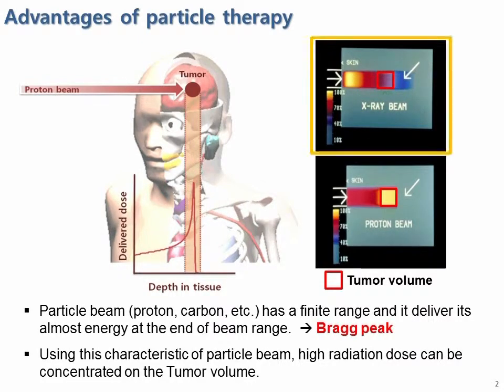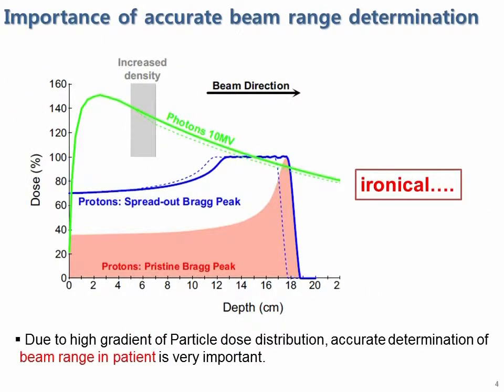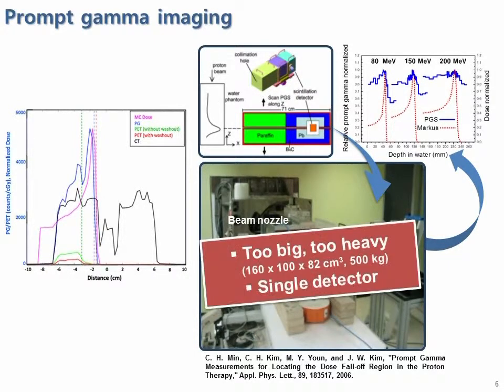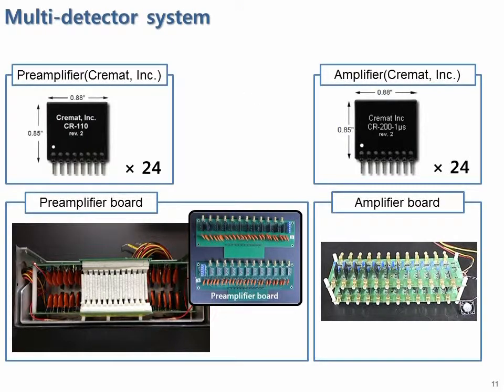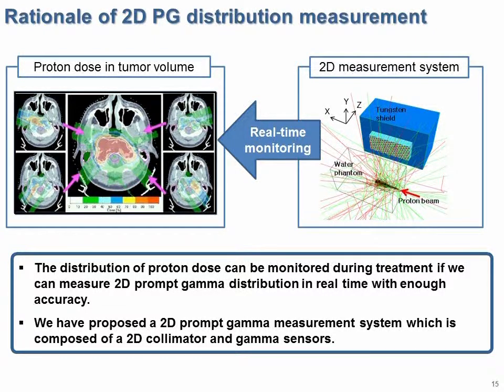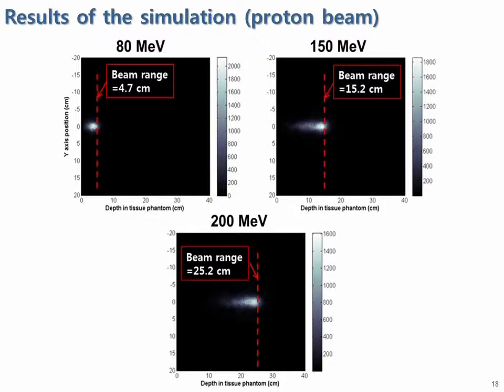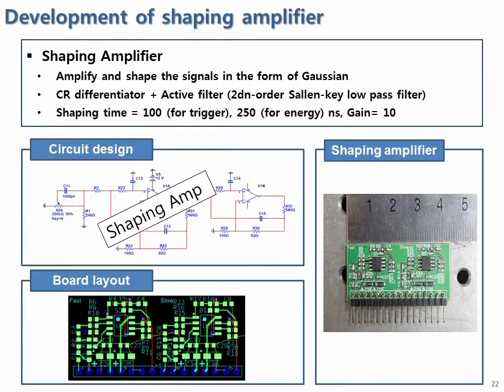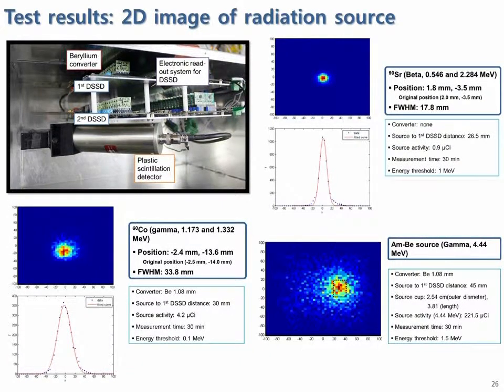HUREL's Particle Measurement System Research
Development of a measurement system for the verification of beam range and dose distribution in particle beam therapy at HUREL